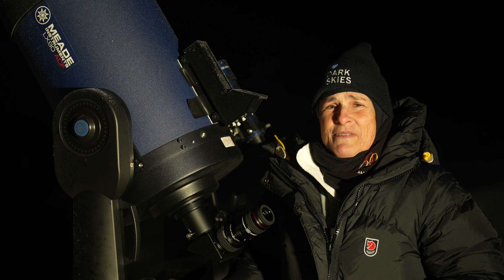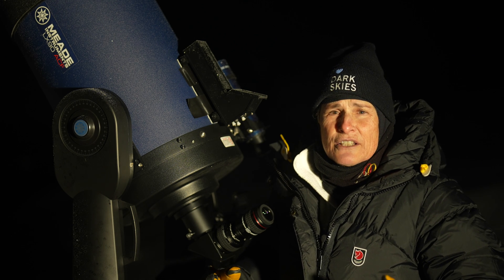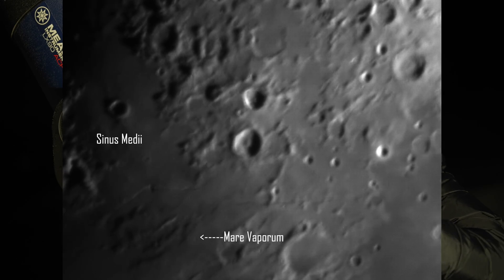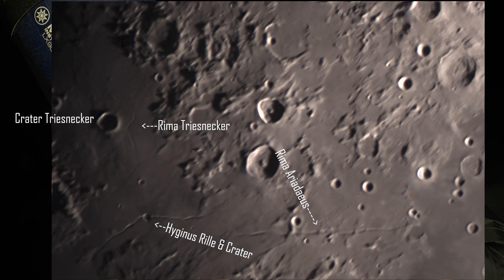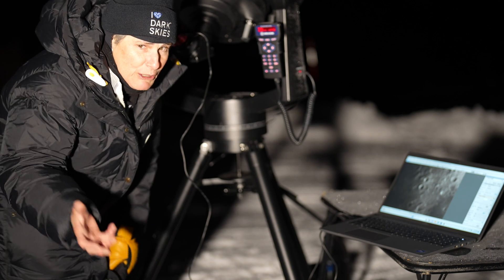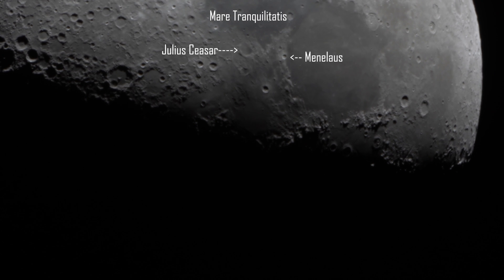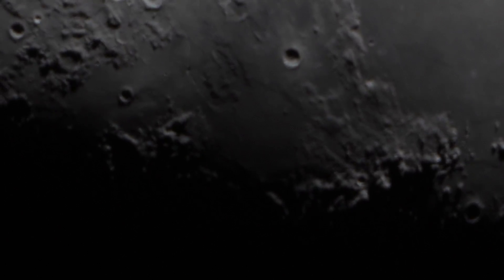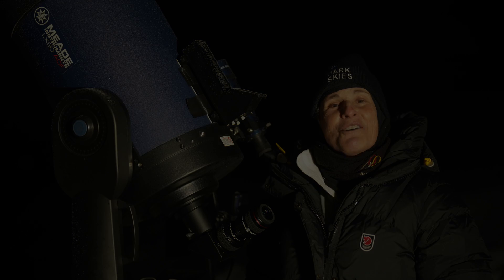RIMA HYGINUS: GEOLOGICAL FEATURE ON THE MOON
Rima Hyginus is a linear fault right in the middle of the moon's disc and is visible in even a three-inch telescope.   Rima Hyginus was formed by volcanic activity on the moon when two parallel faults on the moon pulled apart.  In the middle of Rima Hyginus is a small crater, Hyginus Crater, that is one of the few craters on the moon formed not by impact but by volcanic activity.  The seeing was horrific the night I tried to capture it but I think I got some decent shots of it and some fascinating nearby features.